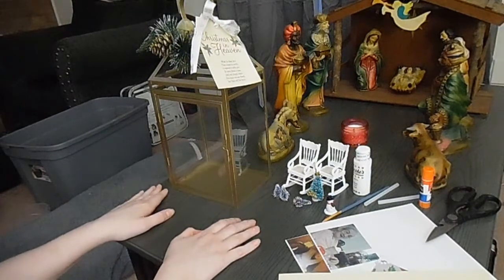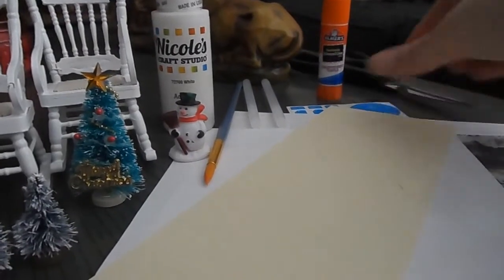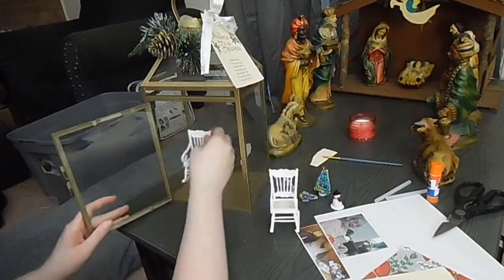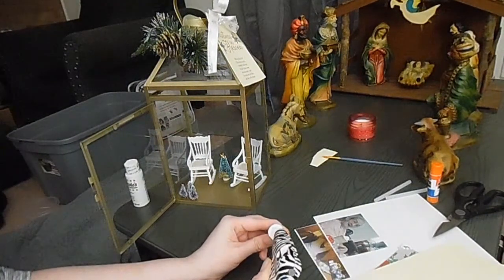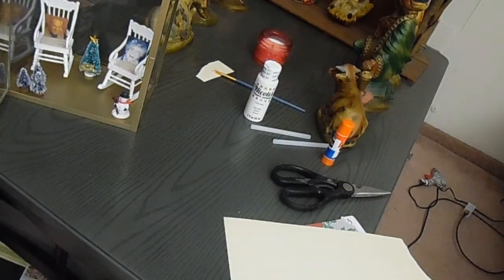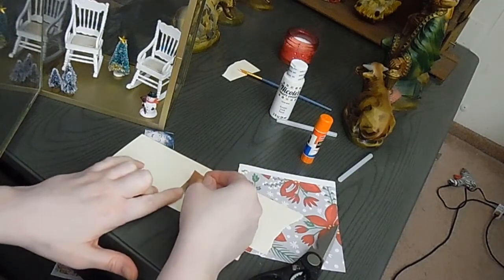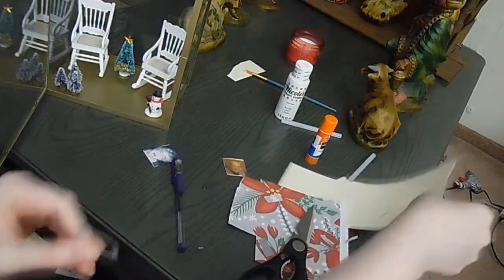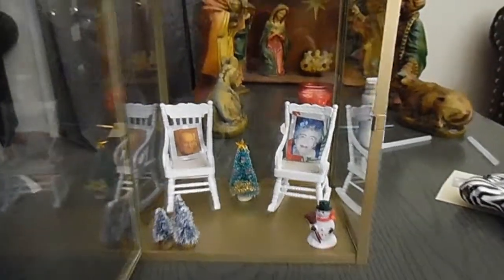DIY Christmas Memorial Lantern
I saw these floating around online and I knew I had to make one myself. It's so easy and makes a thoughtful gift. Anyone else very impatient when it comes to giving loved ones their presents?